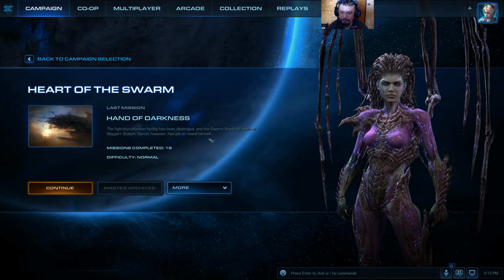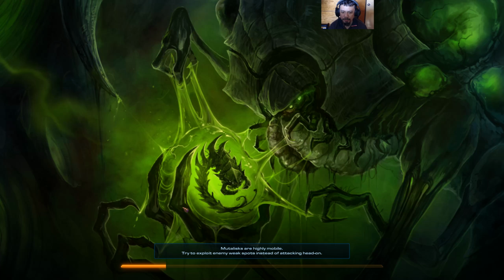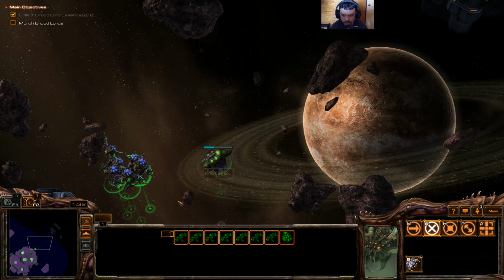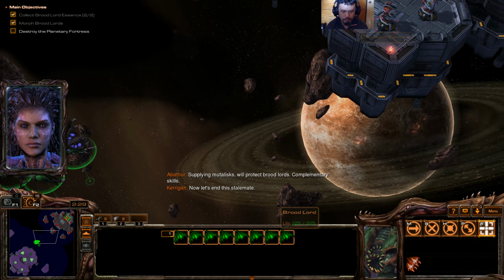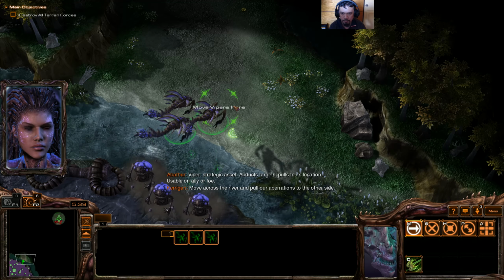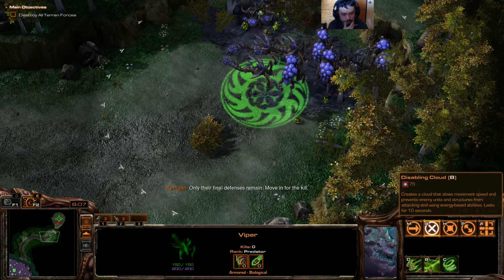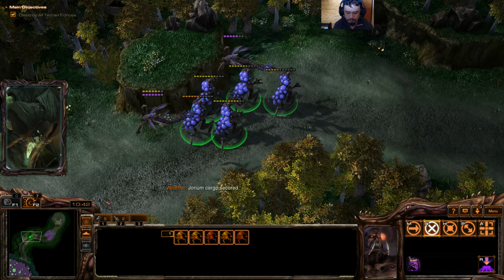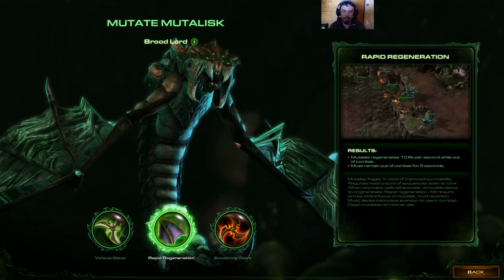[Let's Play] StarCraft 2: Heart of the Swarm Ep2M19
StarCraft II
Episode 2: Heart of the Swarm
Mission 19: Mutalisk Morph Evolution